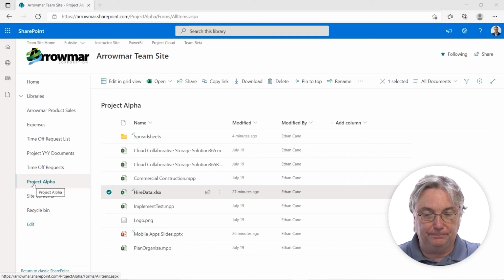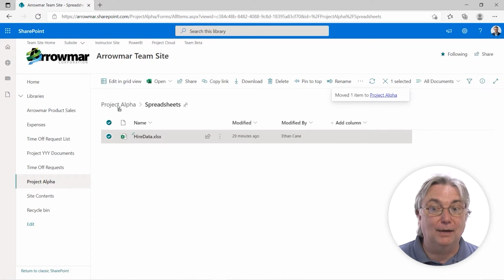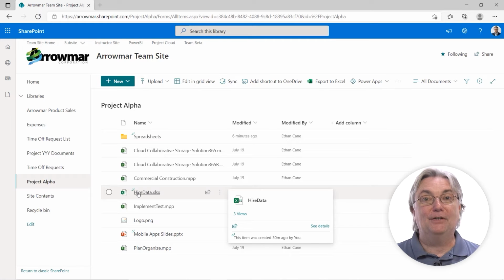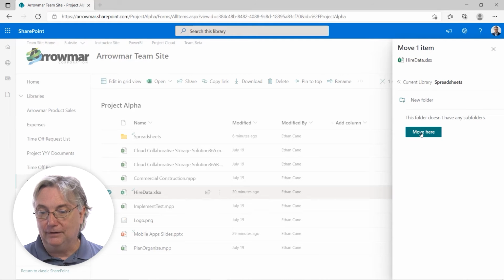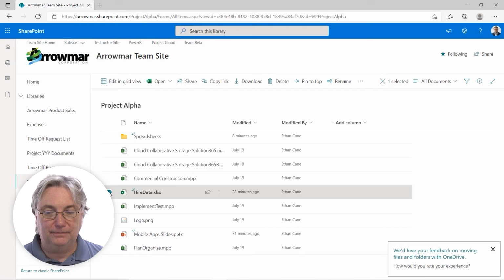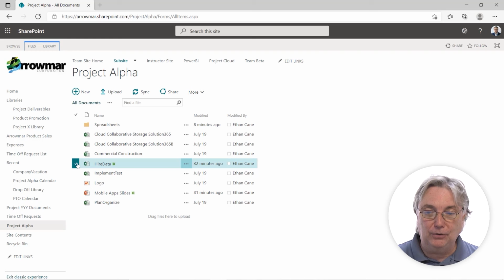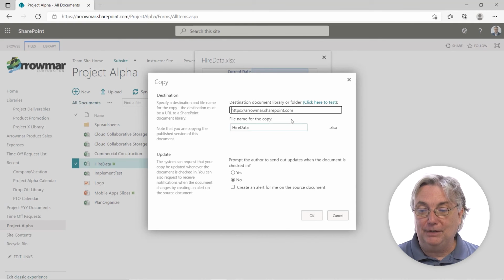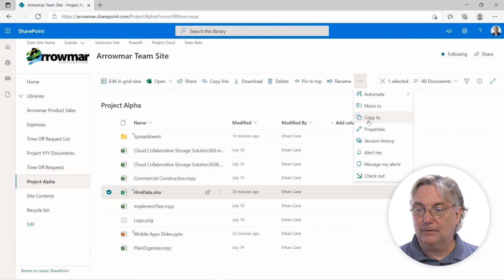How to Move Documents to a Folder or Library in SharePoint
In this micro-lesson you will learn how to:

- Use Drag and Drop
- Learn differences between Classic View and Modern View
- Use the "Move to" Button
- Understand Syncing Issues

Full Course Description: This course is an introduction to Office 365 Sites. Upon completion of this course, users will have an understanding of SharePoint Sites and Sites structure. They will learn the differences between Modern and Classic view, how to work with libraries, and document version control. They will also learn how to search for content, how to sync files, and the basics of Permissions. In addition, they will learn how to set alerts, work with lists, add files to Libraries, add items to Lists, and create custom views.